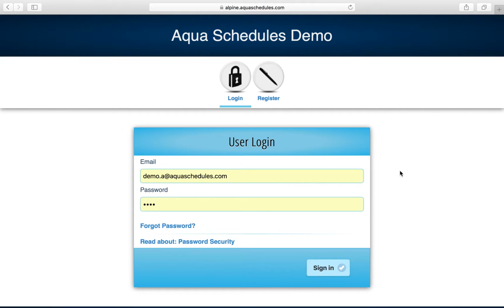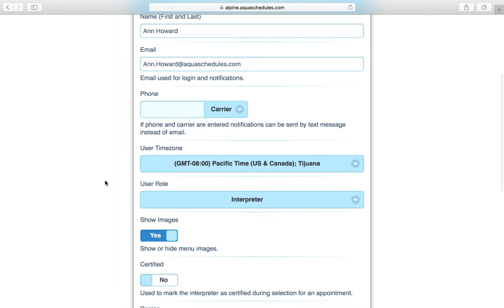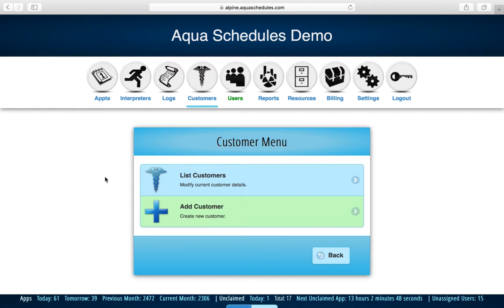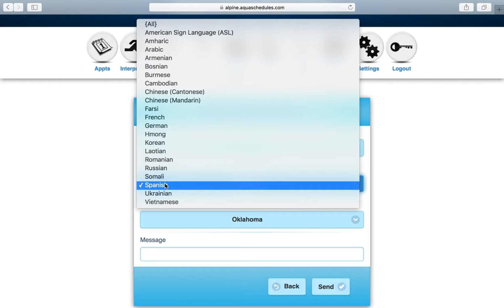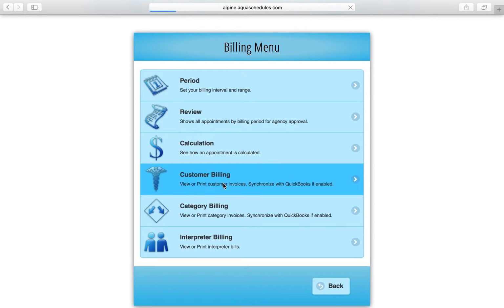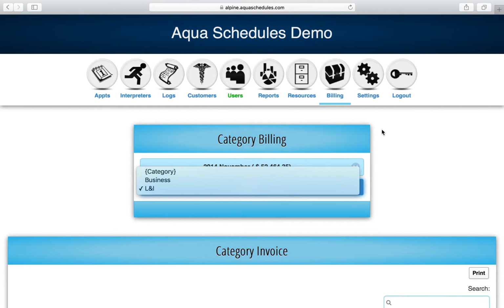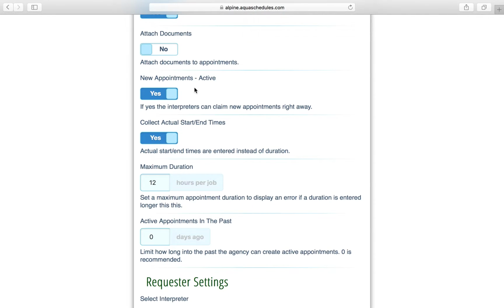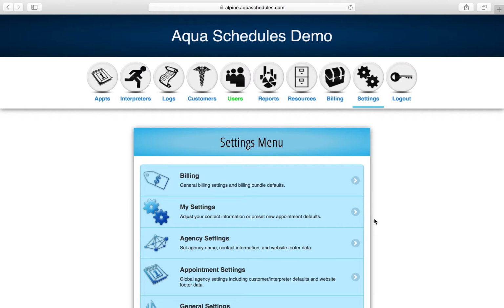Aqua Schedules - Agency Tour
Take a tour of our Interpreting Agency Scheduling System.